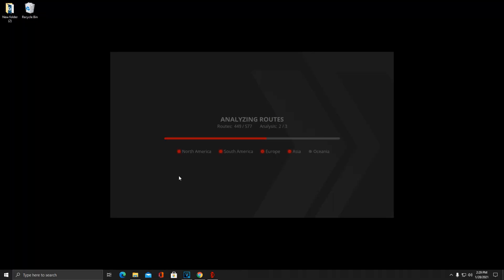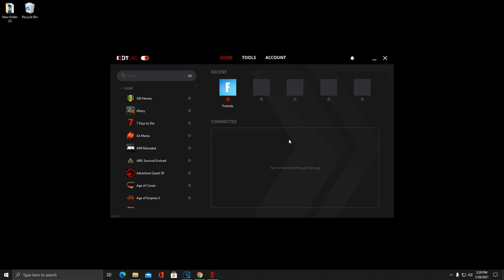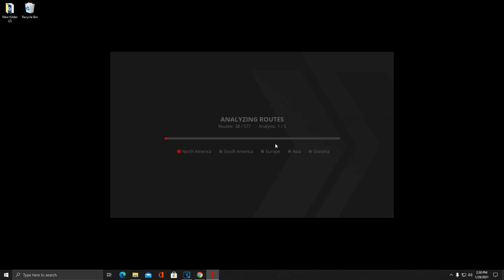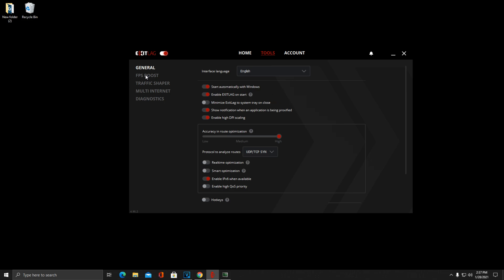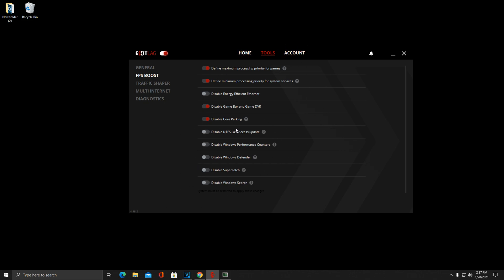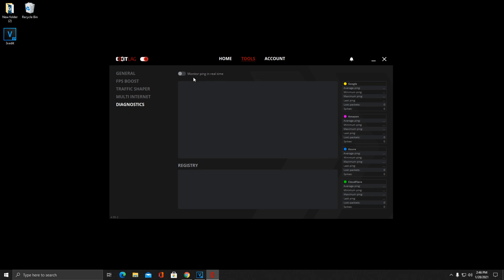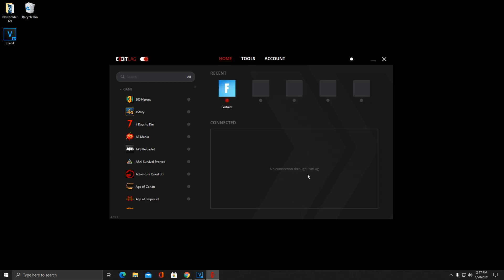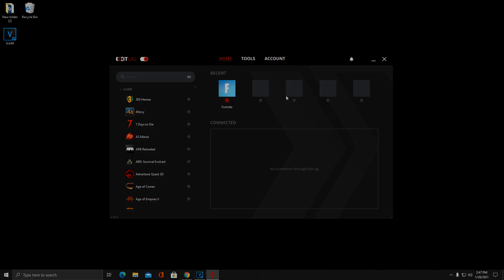How to Make Exit Lag Work CORRECTLY (lower ping) *2021*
How to Make Exit Lag Work CORRECTLY
Exit lag tutorial
Exit lag lower ping
Exit lag best settings

Team @Team Delirium